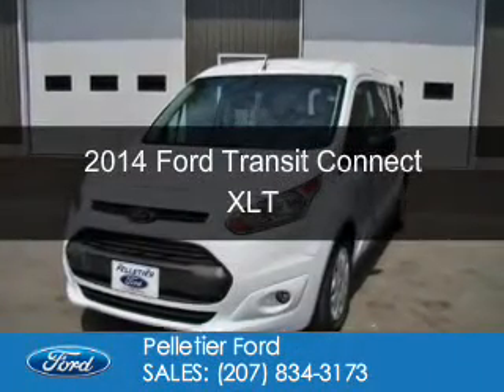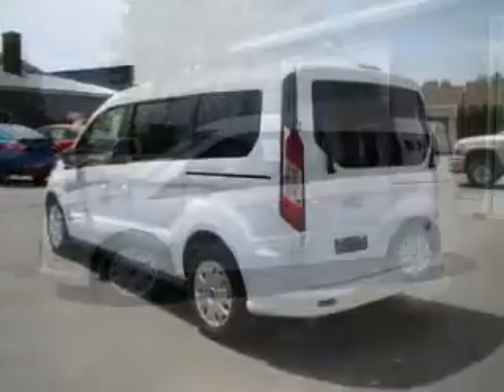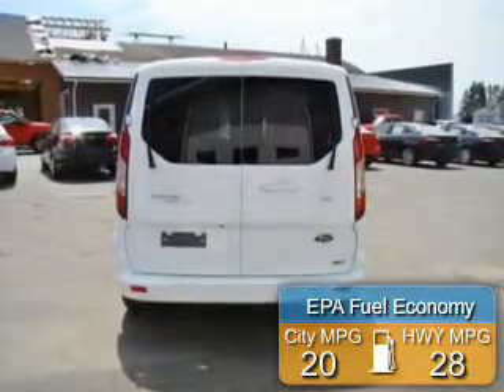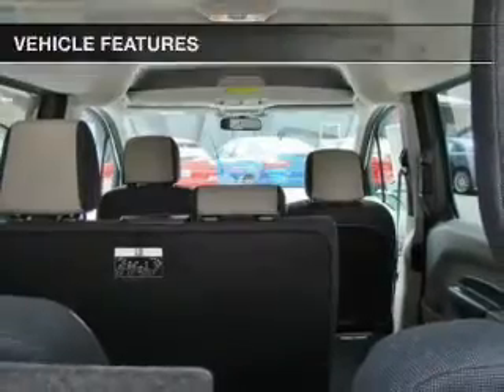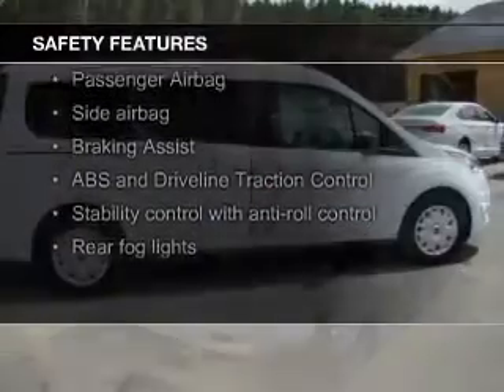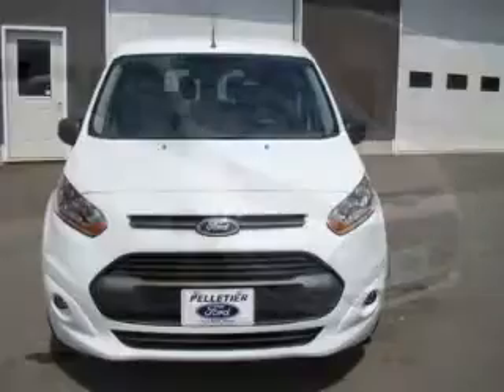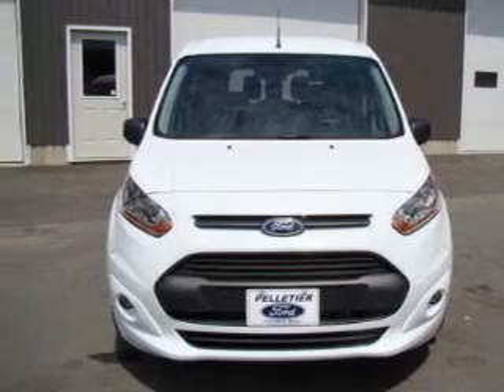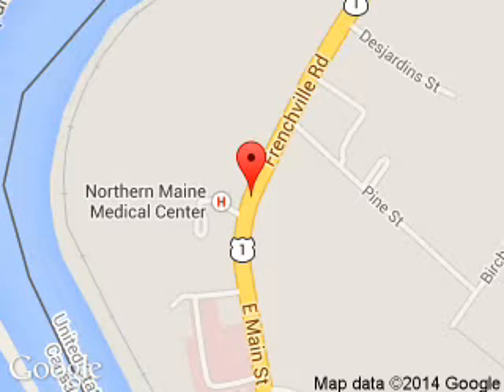2014 Ford Transit Connect - Fort Kent ME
Phone:
Year: 2014
Make: Ford
Model: Transit Connect
Trim: XLT
Engine: 2.5 liter inline 4 cylinder 16 valve
Transmission: 6-Speed Automatic
Color: White
Mileage:
Address:
213 E Main St